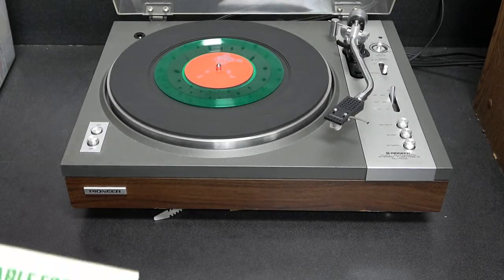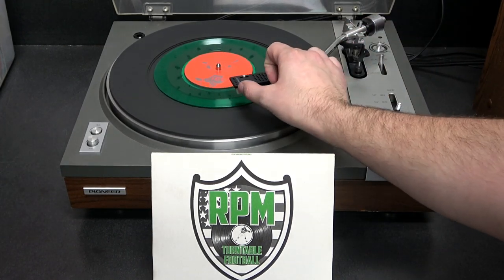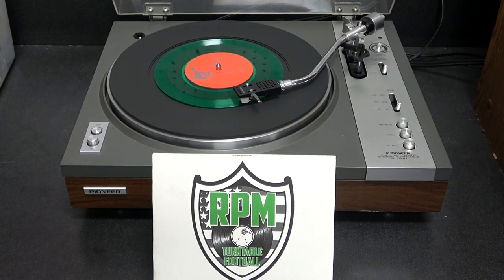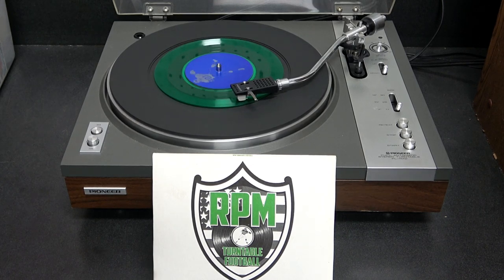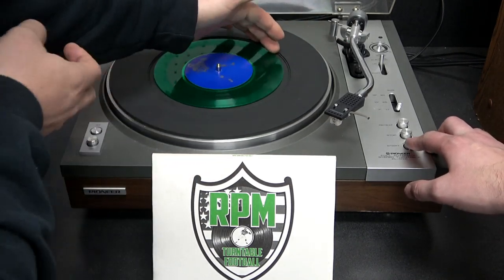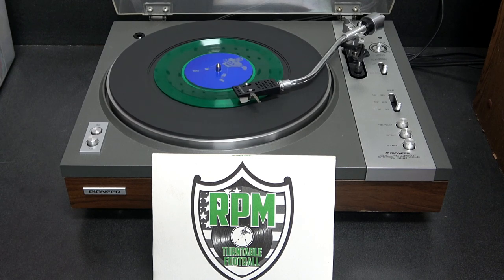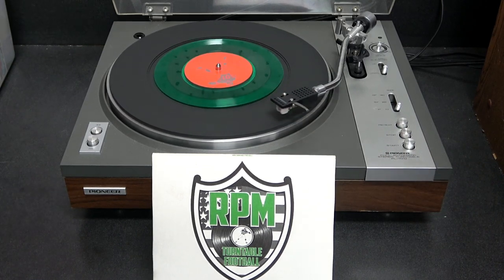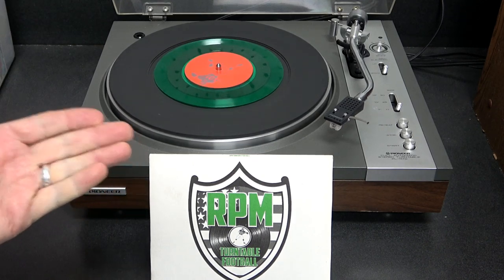A Football Game Played on a Record Player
I have a strange video for today.  RPM Turntable Football is a game of American Football played at the speed of sound (33 1/3 RPM) using your record player.  Each record has five grooves per side providing each team with a chance to score a touchdown or one of four other outcomes.  I have wanted to do this video for awhile to to demonstrate this odd media item.